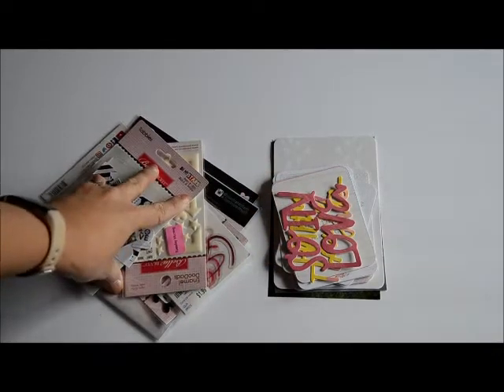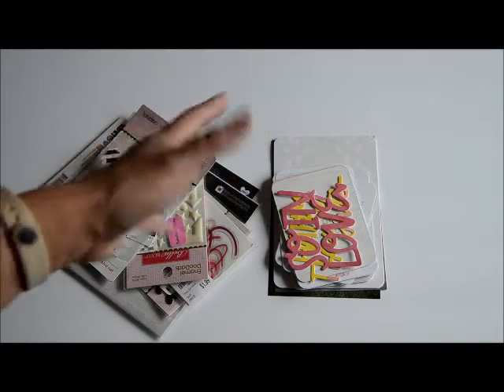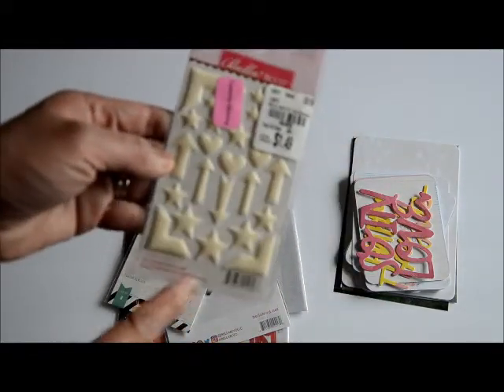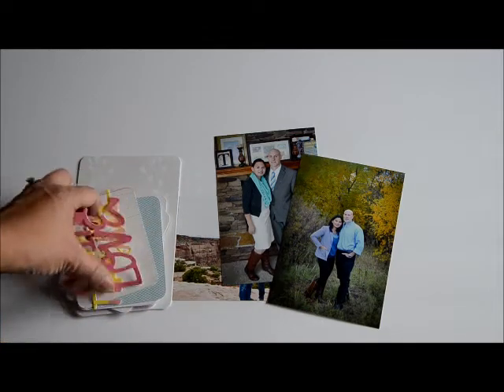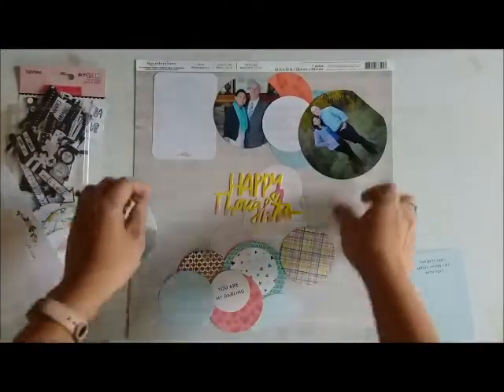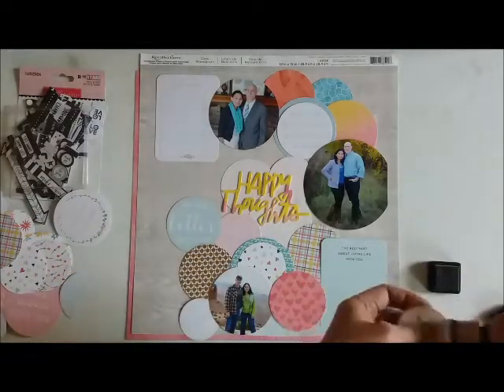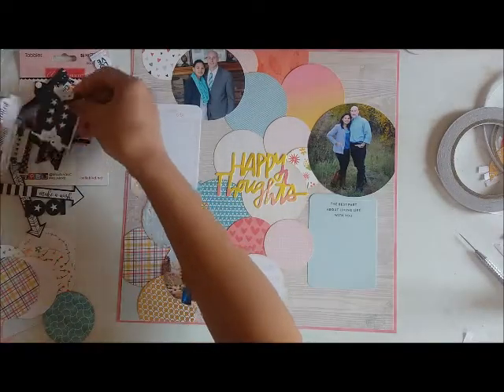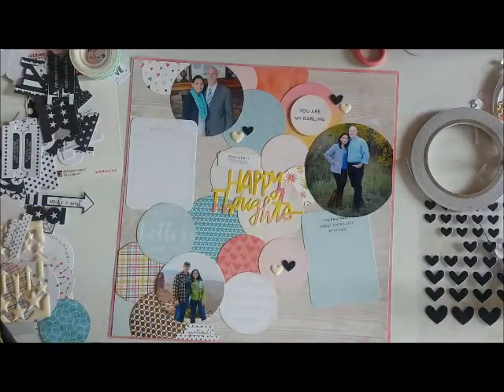2019 Monthly Celebration Video Series (May Edition)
Hello friends. Nicole (ColieBing) and I are back with our "monthly celebration video series". We did this collaboration back in 2017 and this year we've invited a few more talented YouTubers to join us. Join us every 15th of each month and see what layout we create to document something we're celebrating for that month.

Please stop by my blog for more crafty inspirations- tolmanchronicles.blogspot.com